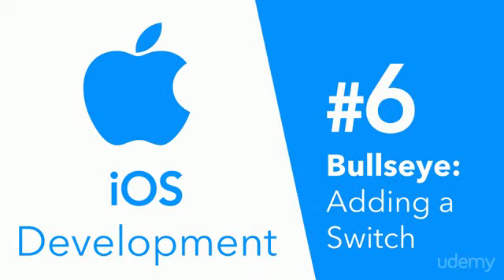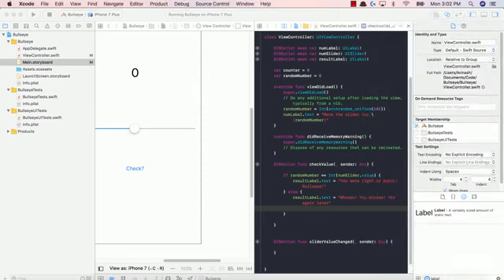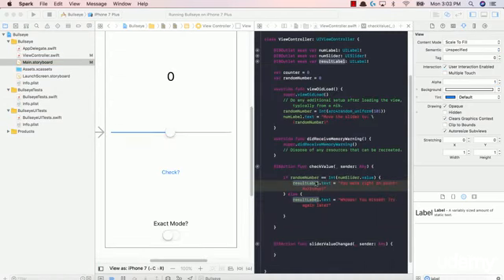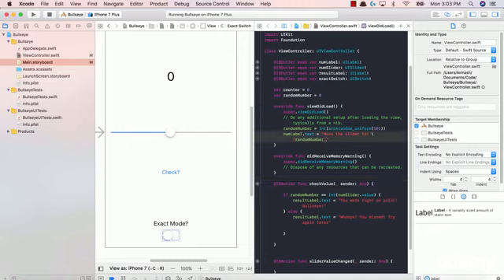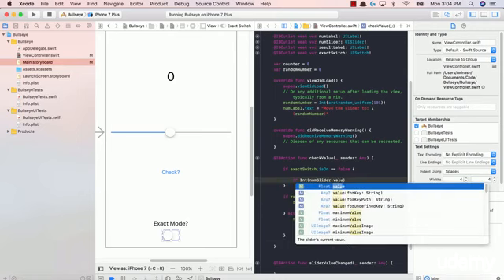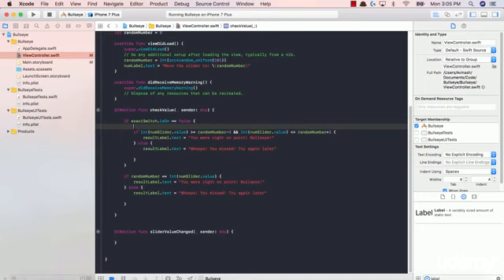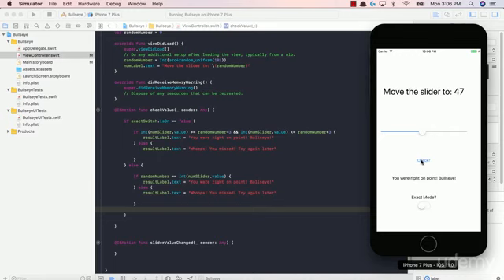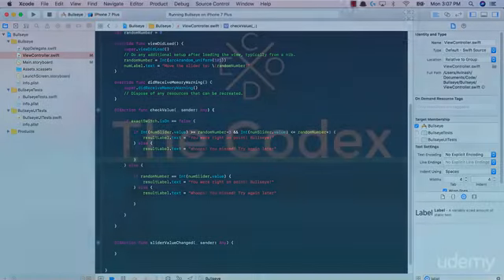Swift Programming Tutorial 2021 - Swift Full Course for Beginners - Adding the Switch LEC #24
Learn how to code with Swift in this full tutorial course for beginners. Swift is a powerful and intuitive programming language for macOS, iOS, watchOS and tvOS.

This course covers all the core concepts of Swift including:
Variables and Constants, Data Types, Properties, Functions and Parameters, Classes, IF Statements, and more.

[{(Owner information)}]

From: Lahore.